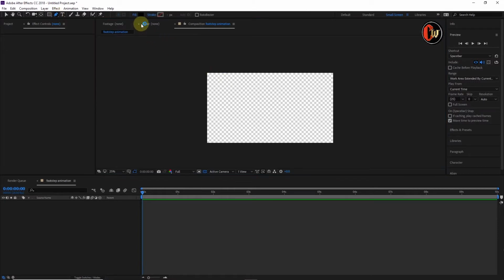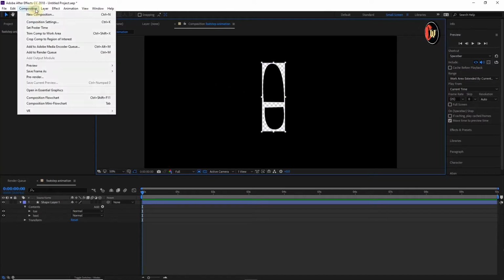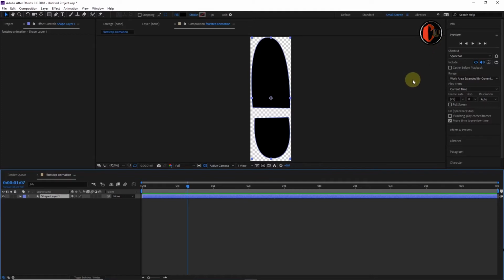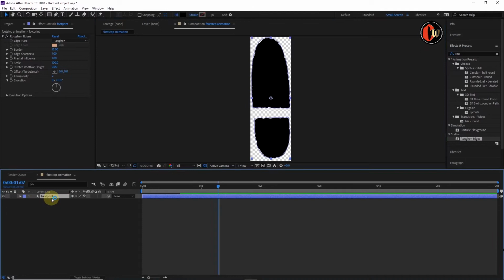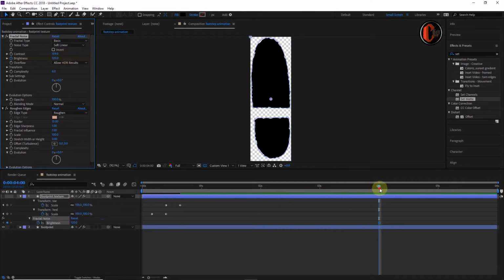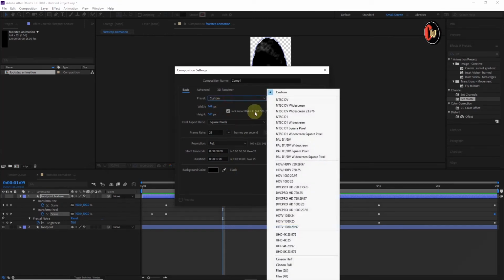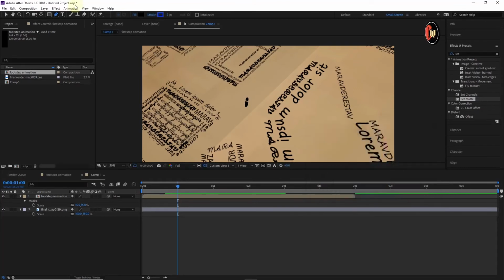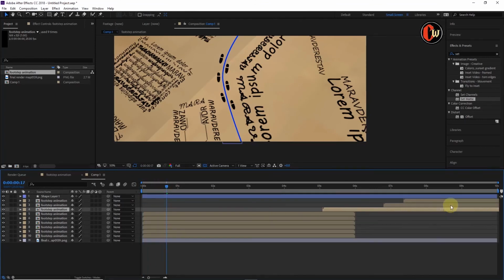How to animate harry potter marauders map footsteps in after effects cc | tutorial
In this tutorial you can learn how to animate harry potter marauders map footsteps  in after effects.
If you guys like this tutorial hit like button.